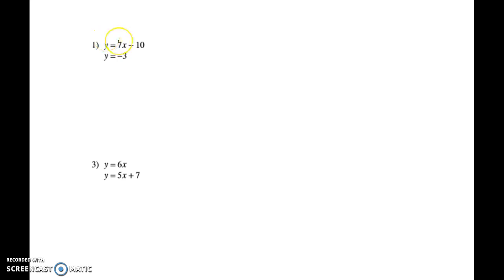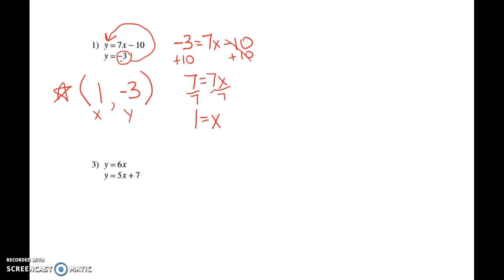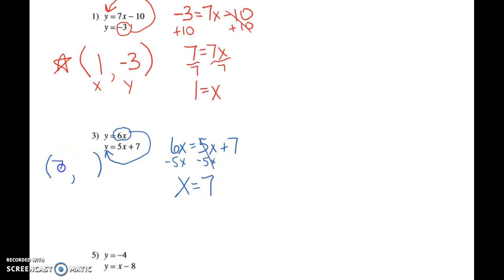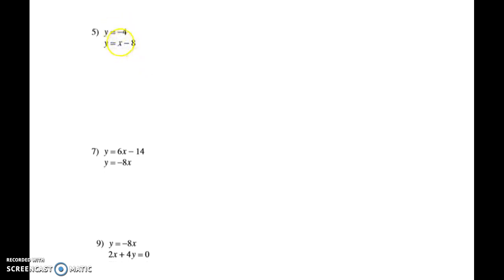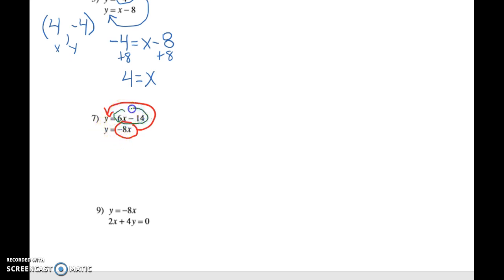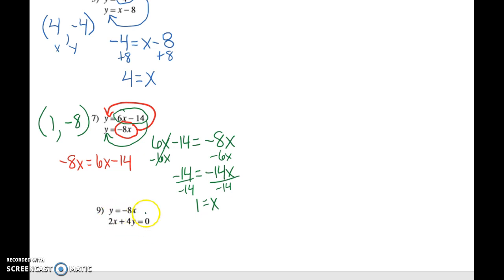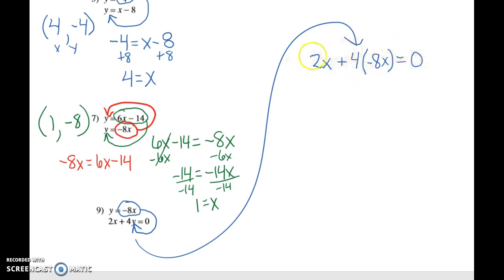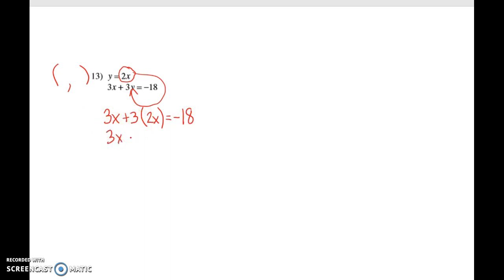Pre-Al Kuta WS Substitution Day 1 Examples